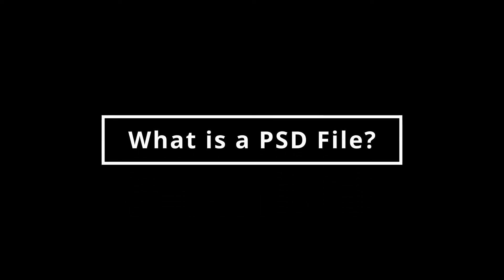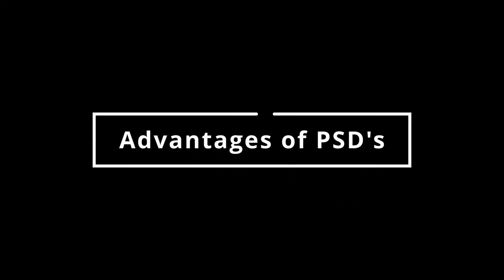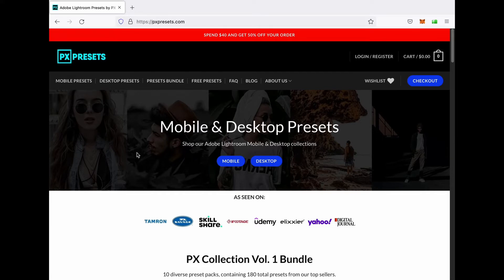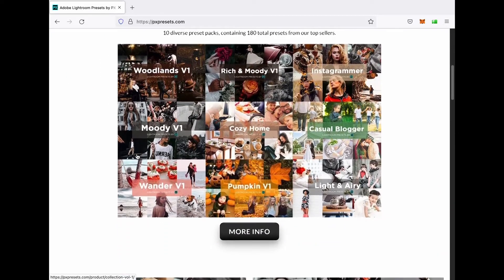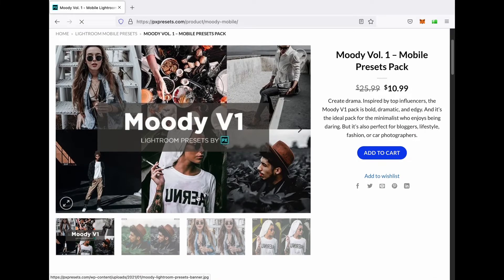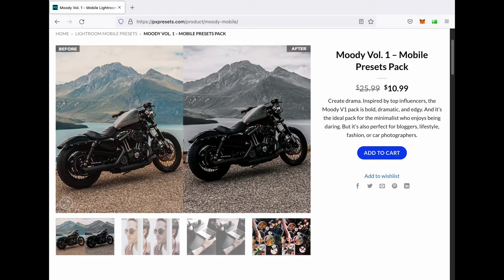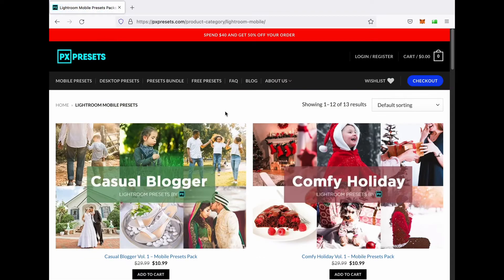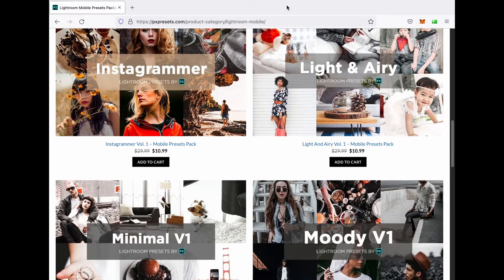What is a PSD file?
Hello my friends, in today's video we'll talk about what a PSD file is, it's history, and some of its strengths and downsides.

TIMESTAMPS:
0:00 Introduction
1:26 What is a PSD file?
2:00 Advantages of PSD files
3:42 PX Presets Advertisement
4:34 How to open PSD files
5:42 Downsides of PSD files
6:54 Outro